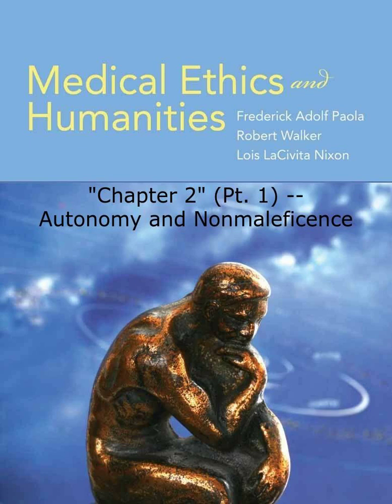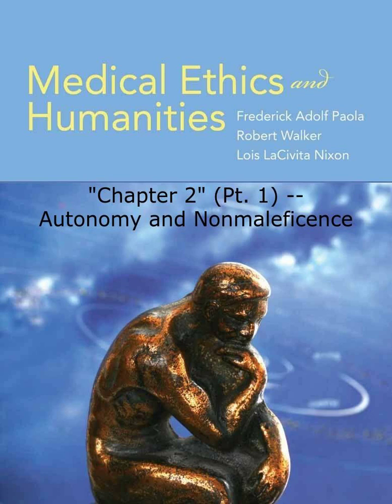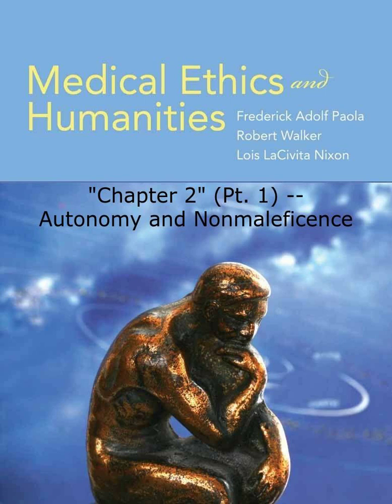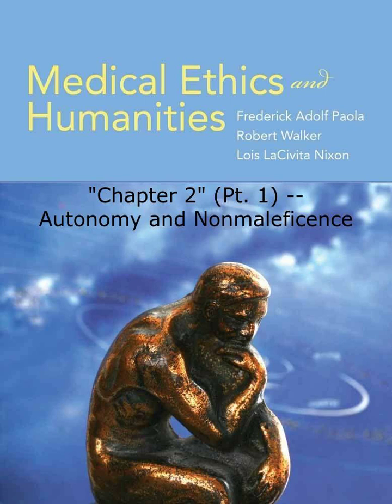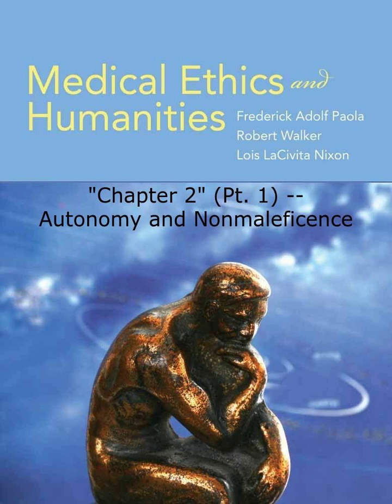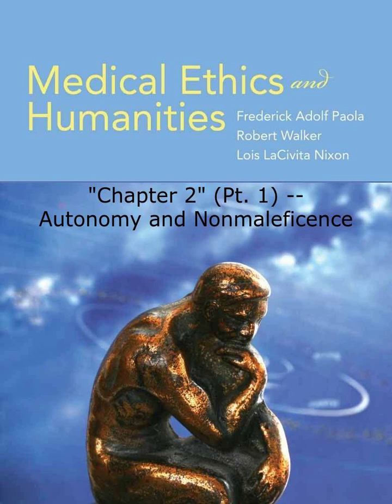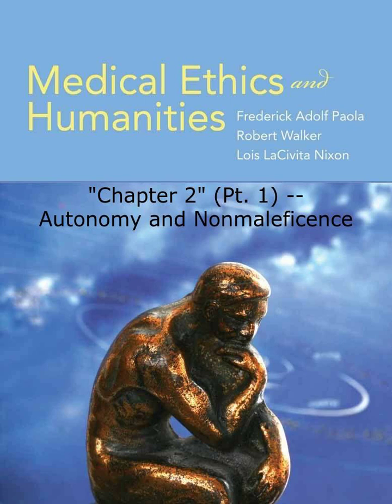[Principles of Biomedical Ethics] Autonomy and Nonmaleficence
A lecture from a class I taught at Seton Hill University in the Fall of 2023, Biomedical Ethics.

Lecture 5: Autonomy and Nonmaleficence